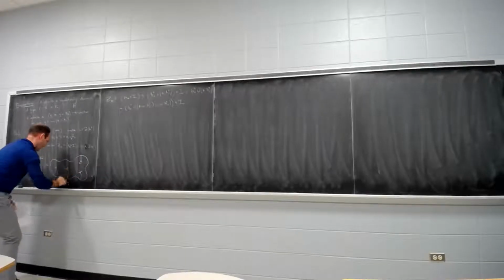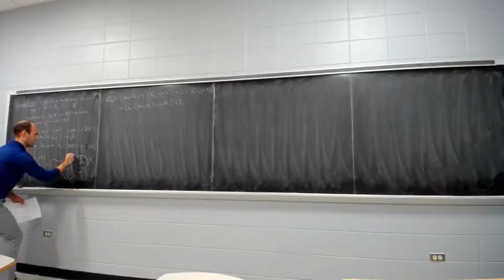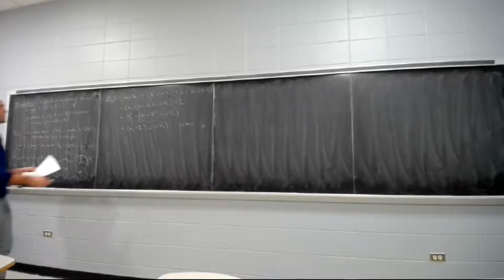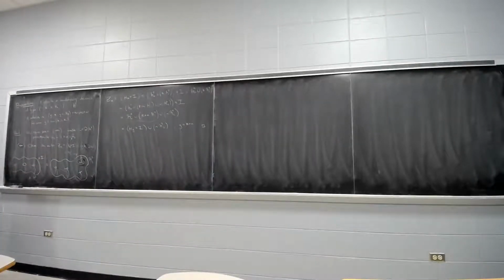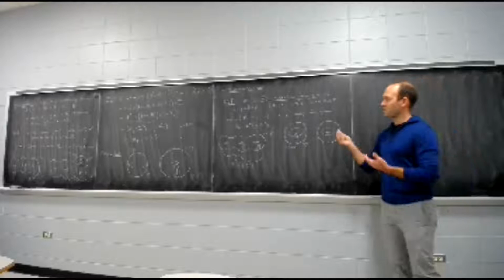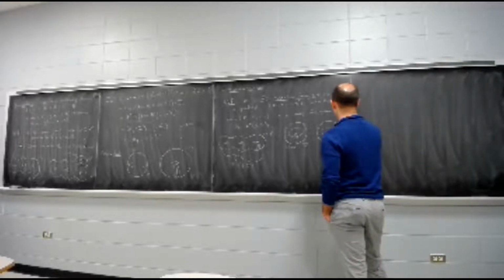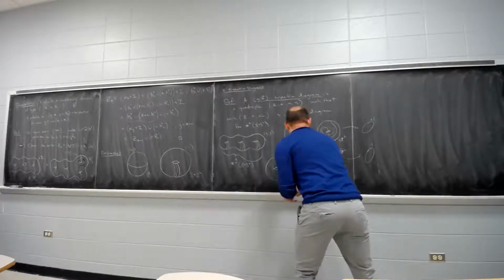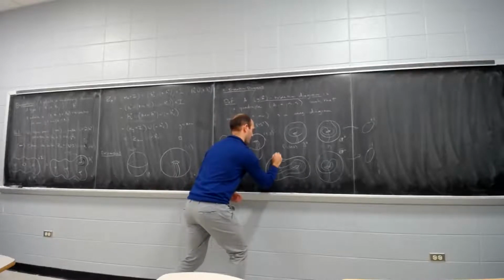Jeffrey Meier - Theory of Trisections - Day 40